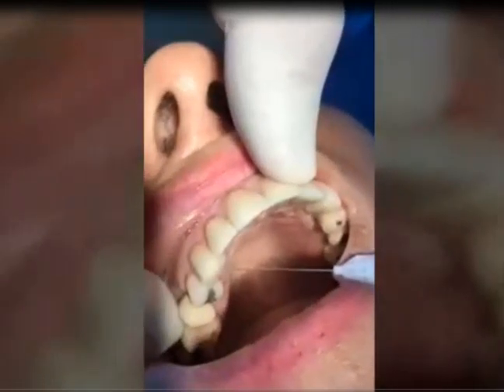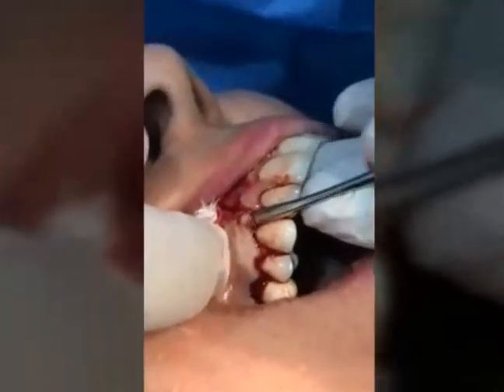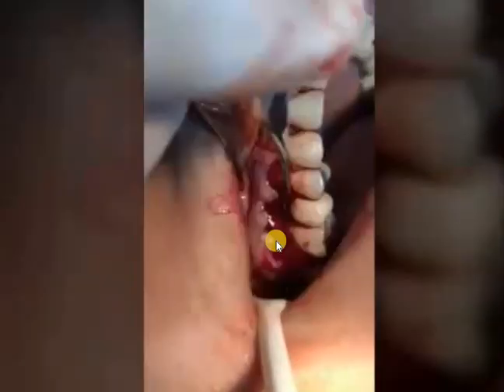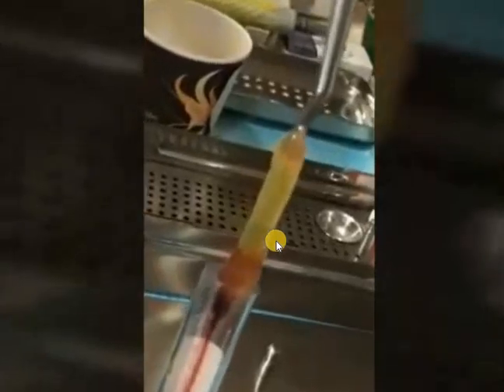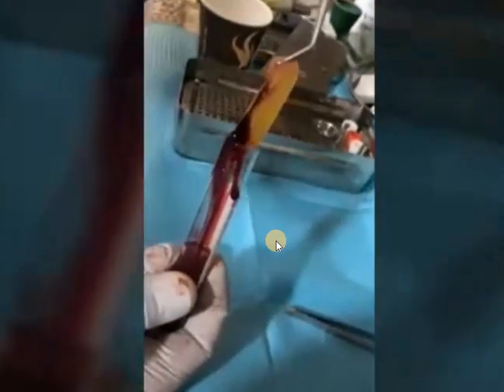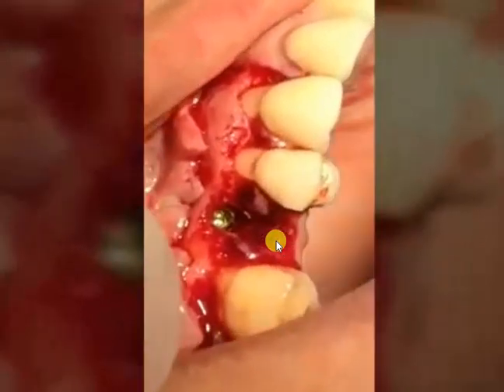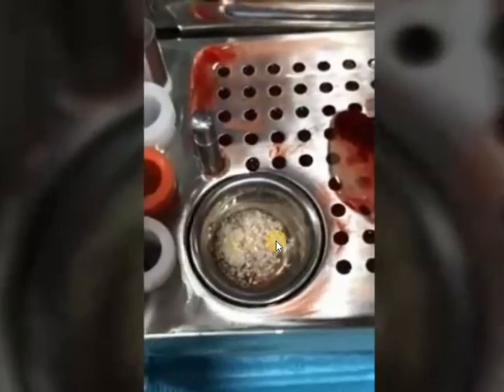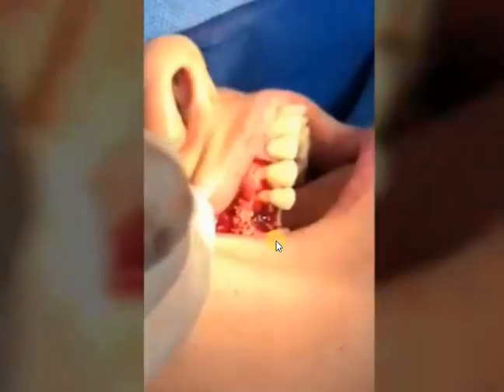(Failed implant) placement of new implant with bone graft and PRF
this case have a failed implant .. what i did
- removing the failed implant
-releasing incision
-taking the patients blood + centrifuge it for PRF
-mixing the bone graft with the patient plasma
-placing new implant.
placing bone graft + PRF membrane
-suturing (simple interrupted)